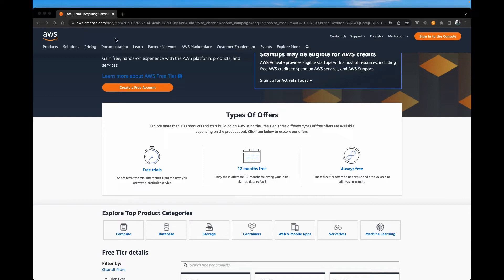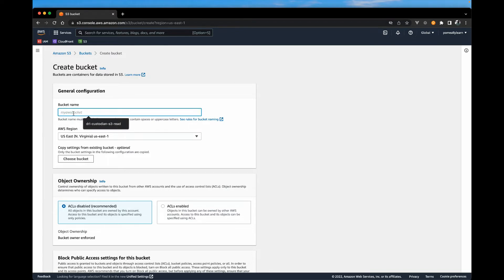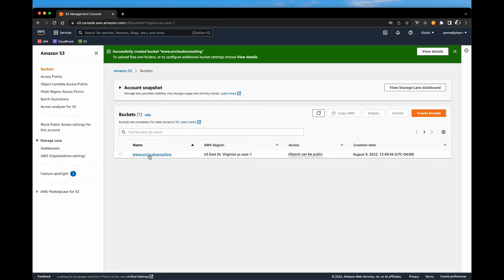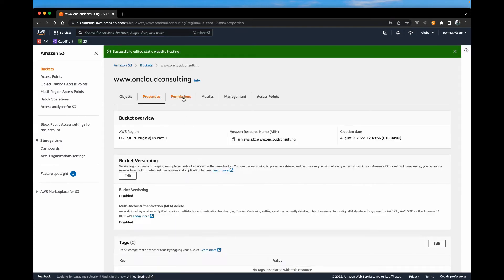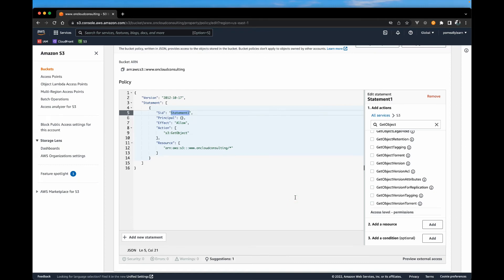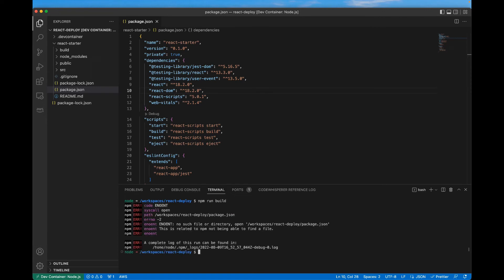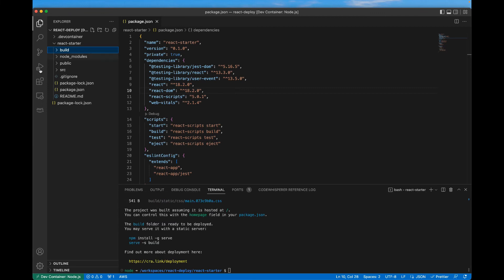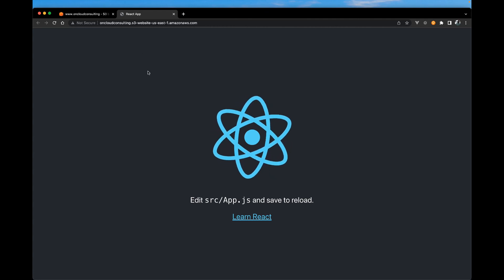3 - Setup S3 Bucket with Polices for hosting React Site.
Video series hat covers simple ways to deploy React (static sites) to AWS, using S3, CloudFront, Route 53, CodePipeline and AWS Amplify.

Quick Intro course.